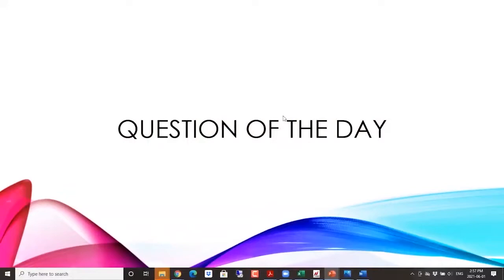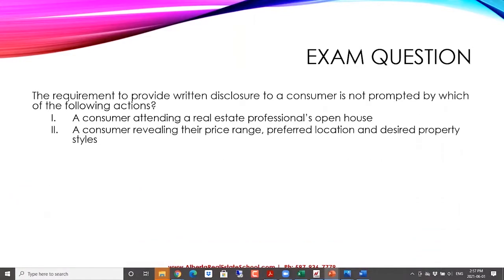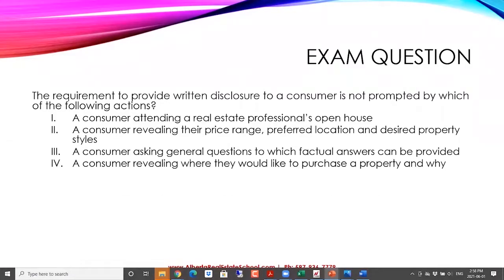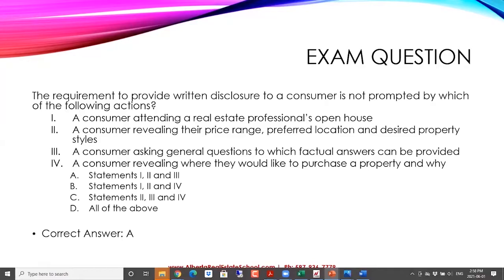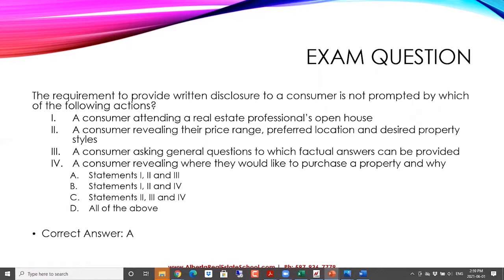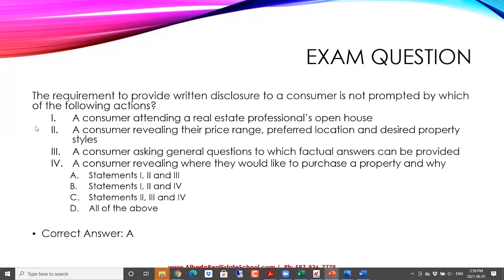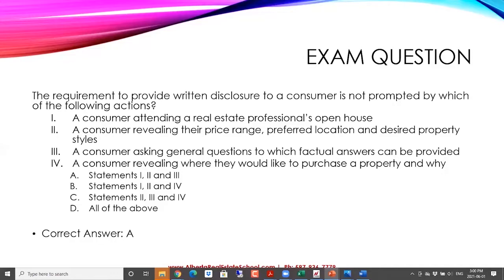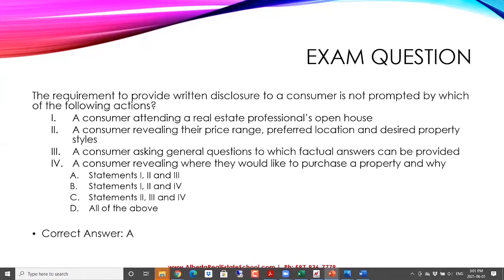Alberta Real Estate Exam Prep Q&A: Written Disclosure (Part 2 - Definition Question)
Being a Real Estate Agent, when do you need to give written disclosures to your clients? Get to know about the concept of written disclosures and their requirements in the Real Estate Industry with Alberta Real Estate School.

Download my FREE checklist on How To Become A Real Estate Agent in Alberta